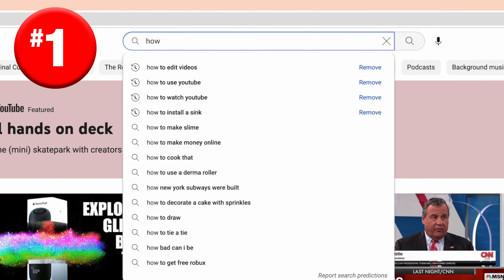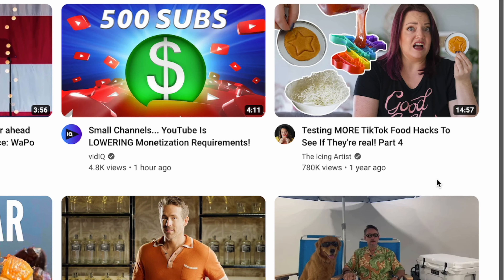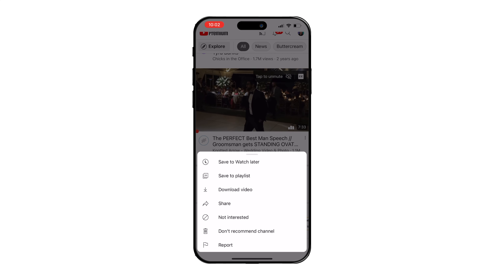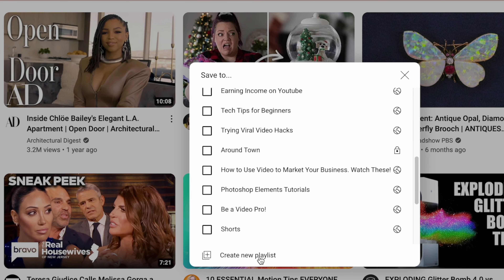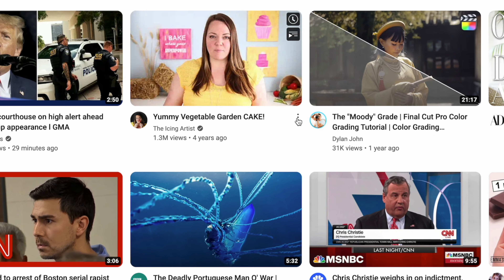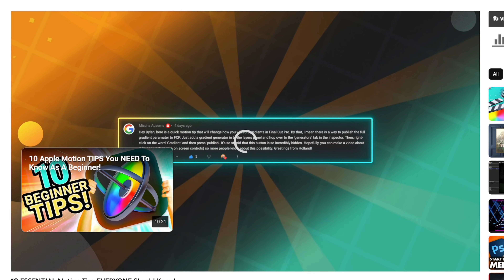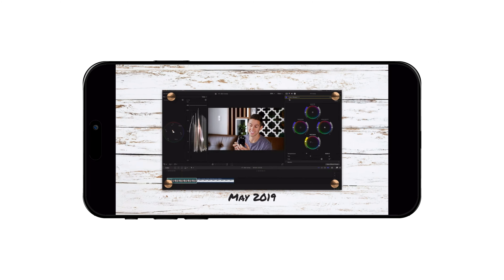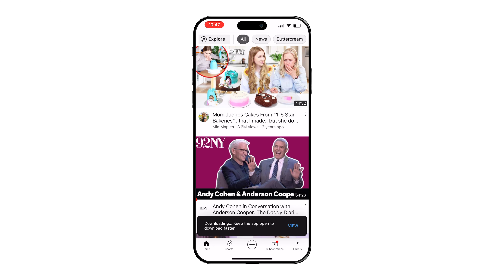You're Watching YouTube Wrong! | 20 Things You Didn't Know YouTube Could Do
You're watching YouTube wrong! In this video, I'll show you 20 things you didn't know YouTube could do.

00:00 Introduction
00:12 How to Filter Search Results on YouTube
00:44 How to use Chapters on YouTube
01:40 How to save videos to watch later on YouTube
02:10 How to Block Ads on YouTube
02:32 How to Watch Free Movies on YouTube
03:15 How to stop YouTube from recommending a video
03:38 How to change the Video Quality on YouTube
04:15 How to change the playback speed on YouTube
04:41 How to add other people's YouTube videos to your playlist
05:29 How to see which videos you've liked on YouTube
05:48 How to Bookmark parts of Video on YouTube
06:42 How to Add Videos to a Queue on YouTube
07:28 What is Autoplay on YouTube
08:30 How to Customize Captions on YouTube
09:22 What is Theater Mode on YouTube
10:05 How to Customize Playback Speed on YouTube
10:28 How to Skim Videos on YouTube
10:51 How to watch free movies without ads on YouTube
11:13 What are Listening Controls on YouTUbe
11:40 How do you download YouTube videos?